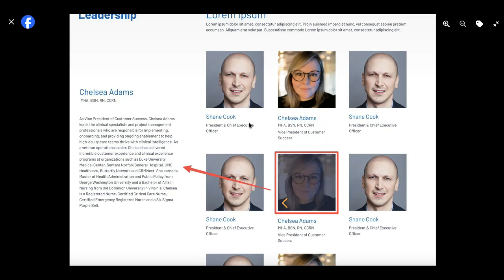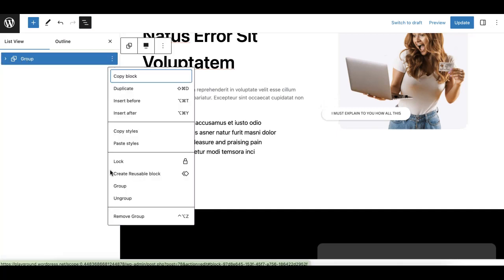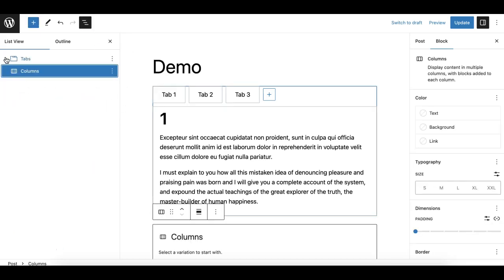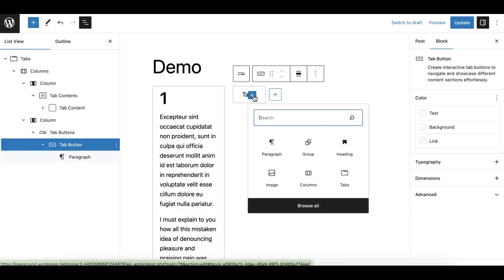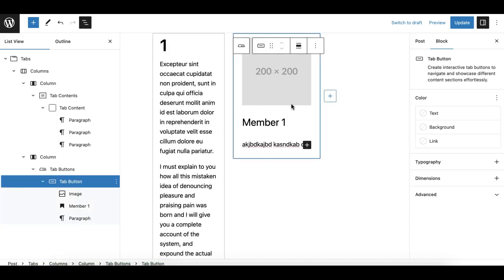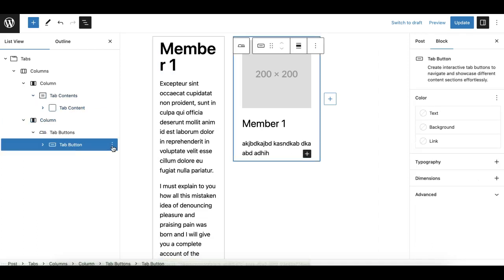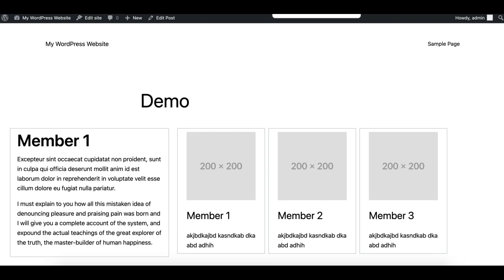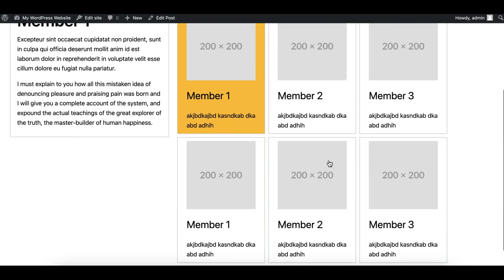How to create an interactive team section in WordPress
This tutorial requires one of our plugin from GutenbergHub Shop called "Tabs".